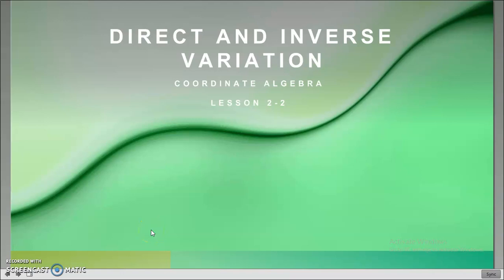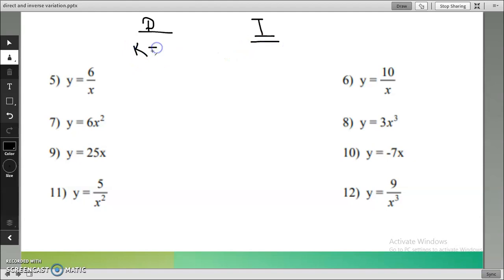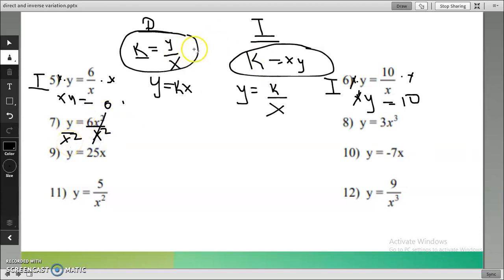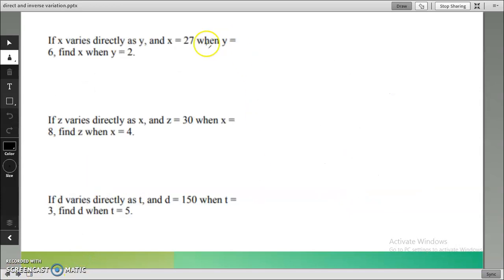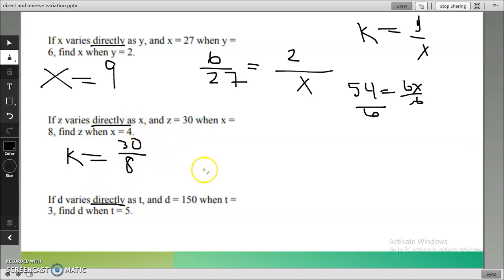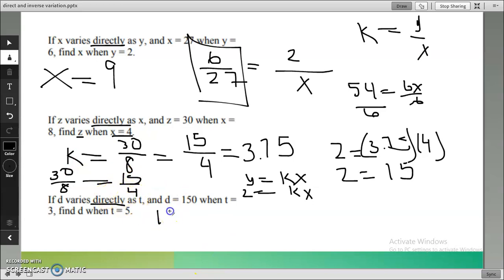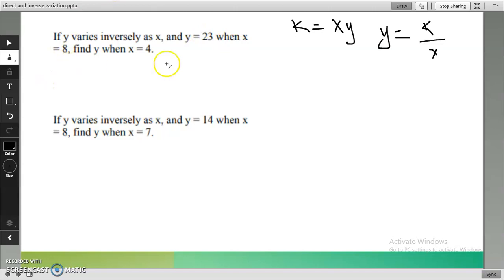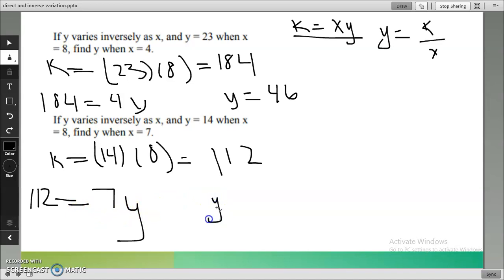Coordinate Algebra Direct and Inverse Variation